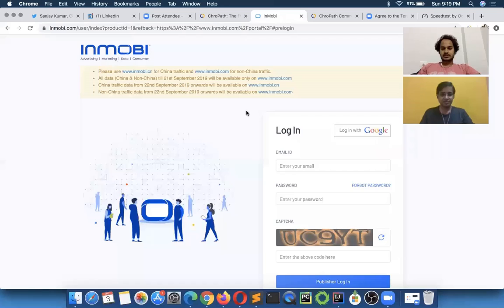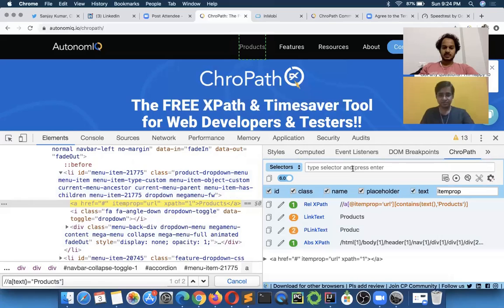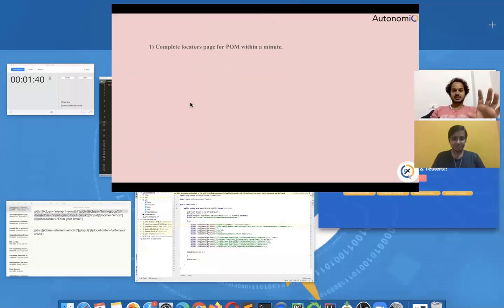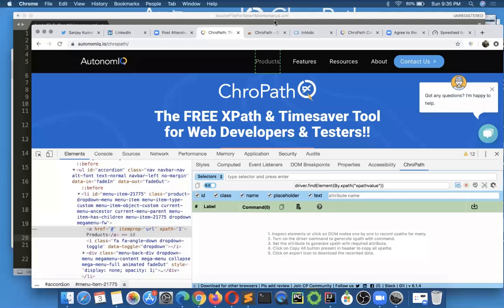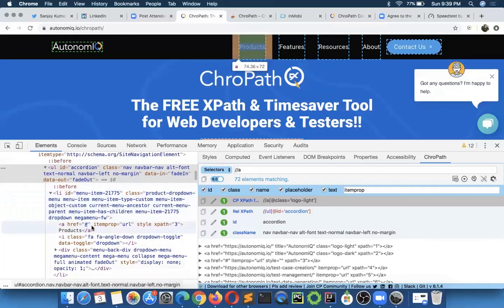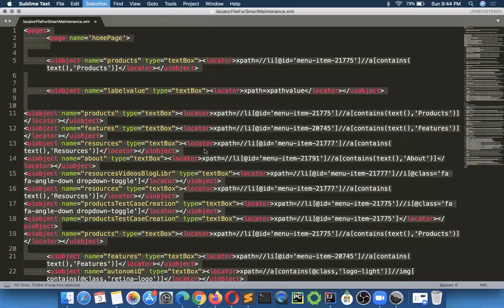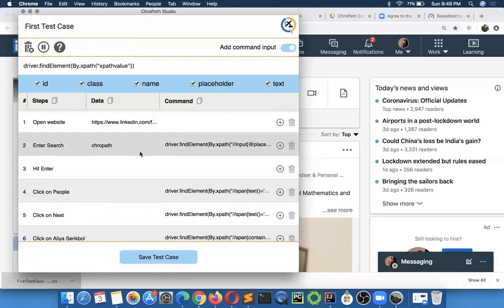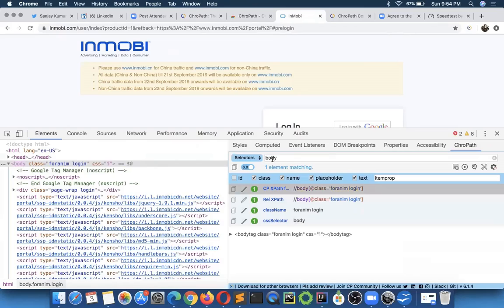Chropath tool is not supported any more, please use the latest tool "Selectoshub"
ChroPath is a developer platform tool, which uses to generate and validate unique selectors like relative xpath with iframe support, It makes easy to write, edit, extract, and evaluate XPath queries on any webpage. ChroPath Studio helps to record all manual steps along with automation steps. All xpaths can also be verified from script.